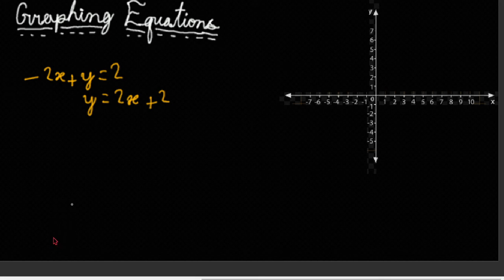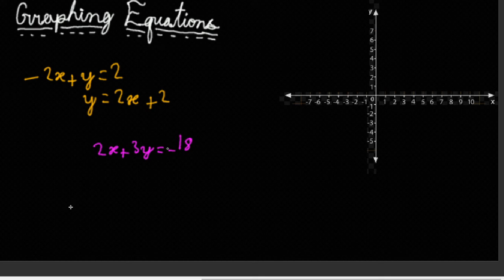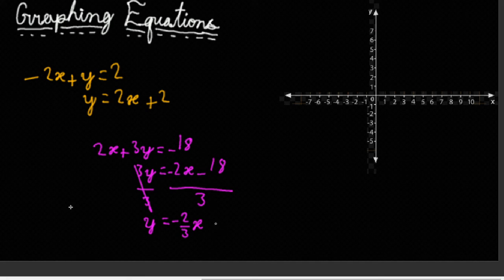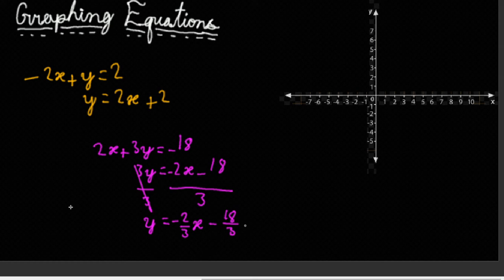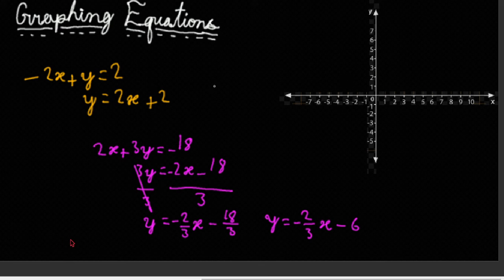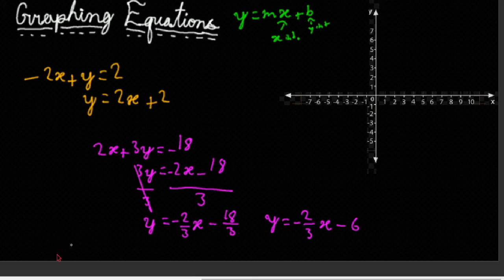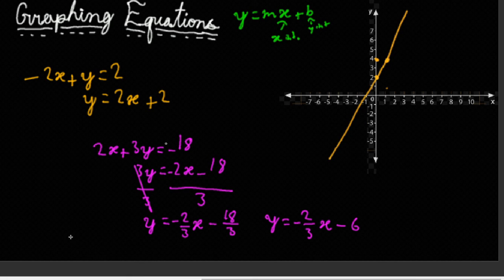Graphing Equations {One Solution}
Graphing Equations, 8th Grade, Algebra

--FAQ-- 👉👉👉
Name: Steven (Sakada) Chum
Mic: Maono 142Hz
Keyboard: Razer Ornata
Mouse: Random one in my garage
Tablet- XP-PEN Deco Pro Medium Graphics Drawing Tablet
Software: Paint.net

Stay Safe and Stay Covid-19 Free.